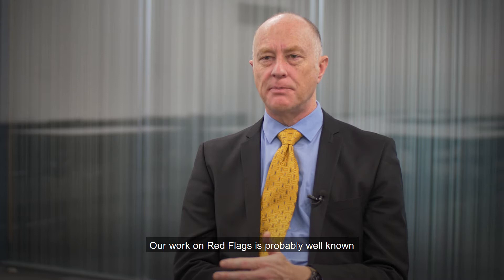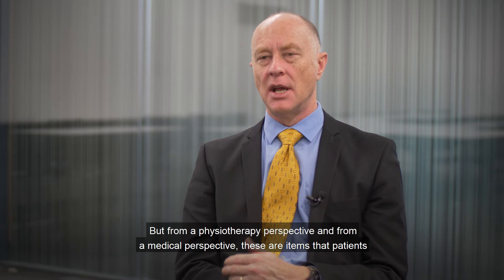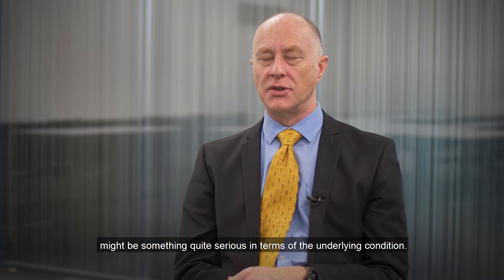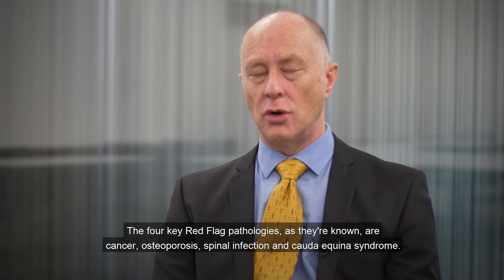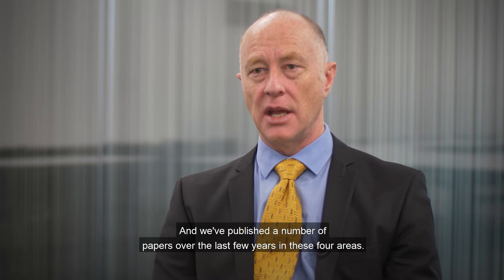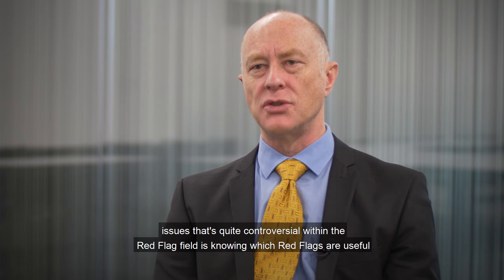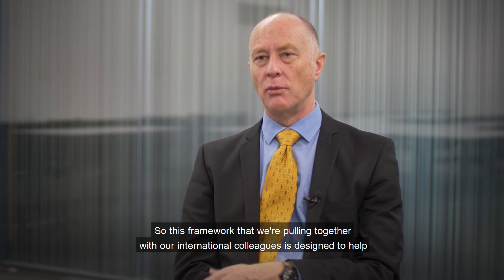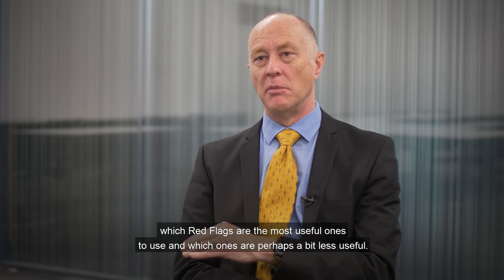Prof James Selfe: Red Flags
At Manchester Met, our Physiotherapy research group is recognised globally as a centre of excellence in research and knowledge exchange.

One area of research that we are known nationally for is in the field of Red Flags.

In this video, Physiotherapy research group lead Prof James Selfe discusses the meaning of Red Flags and how we are helping to facilitate clinical decision making on Red Flags.

To learn more about our physiotherapy research please visit our